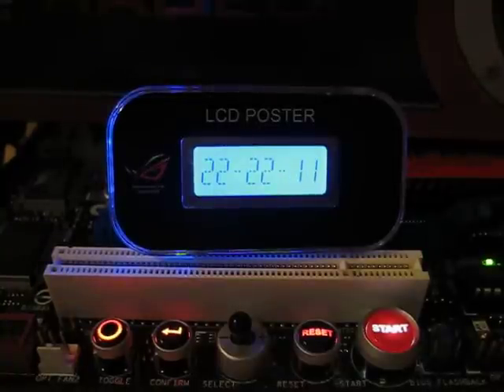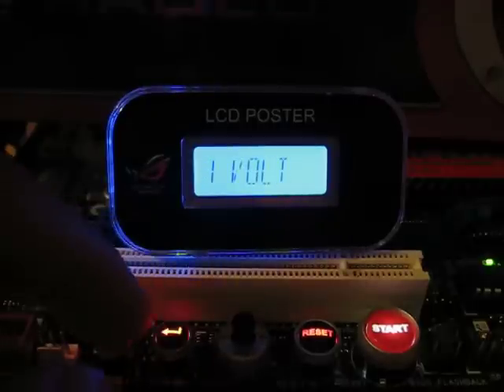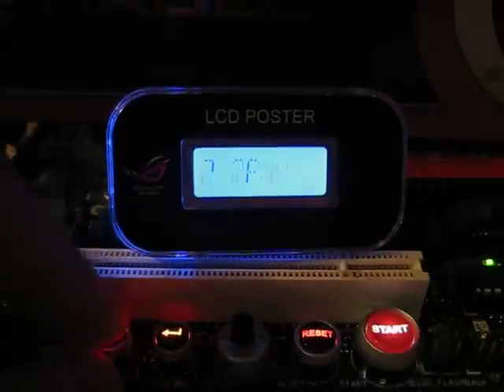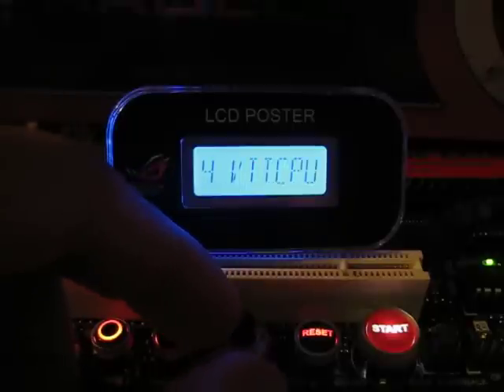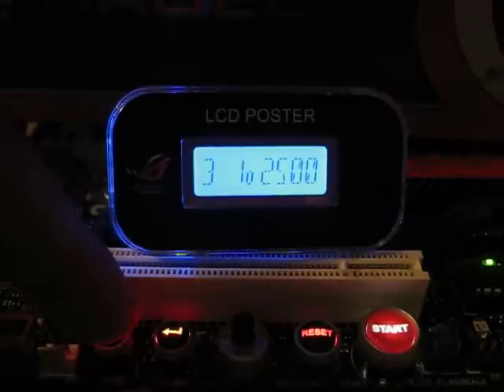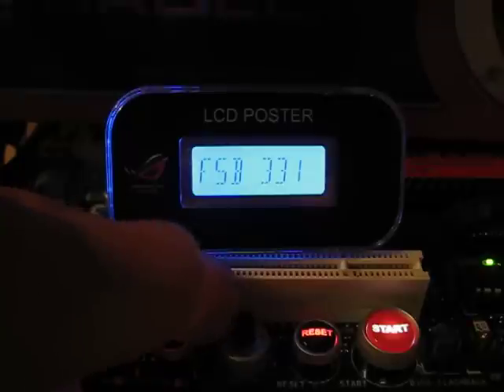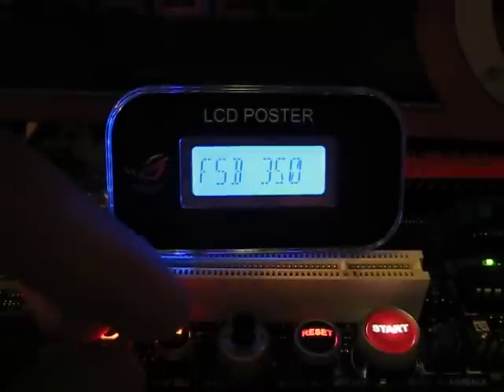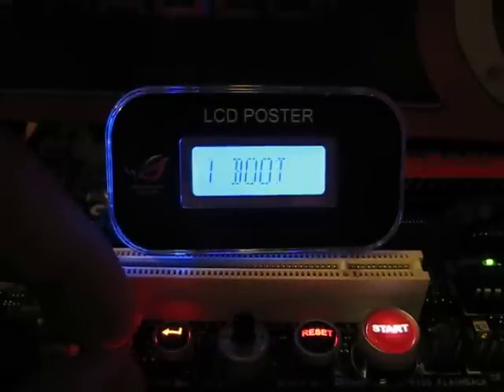Asus Rampage Extreme TweakIt Review for Legit Reviews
Short video showcasing the TweakIt application built into the Asus Rampage Extreme.